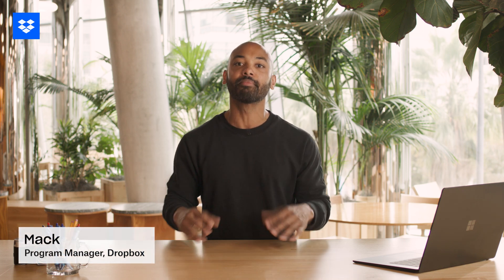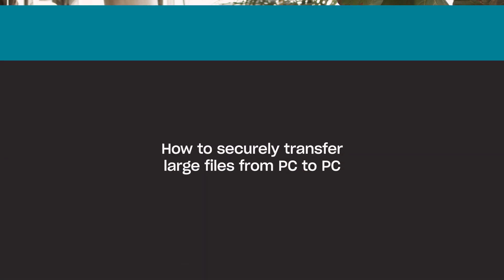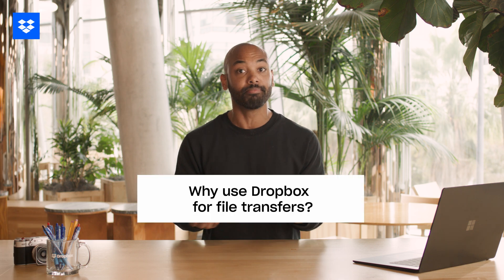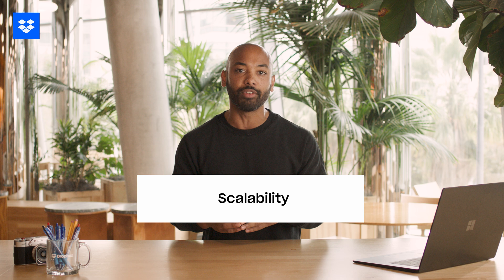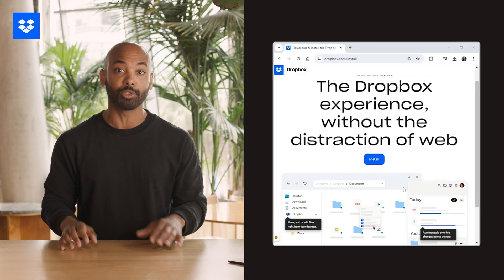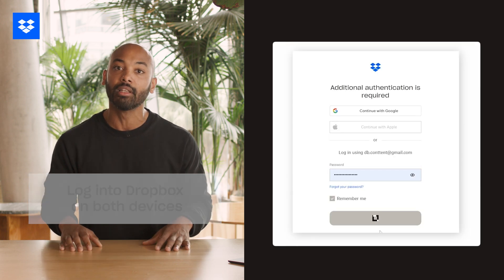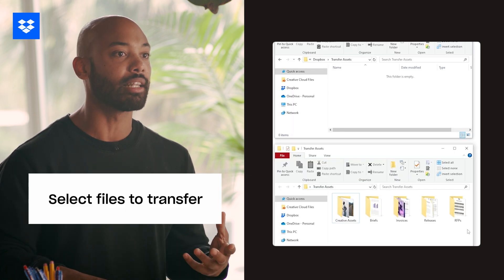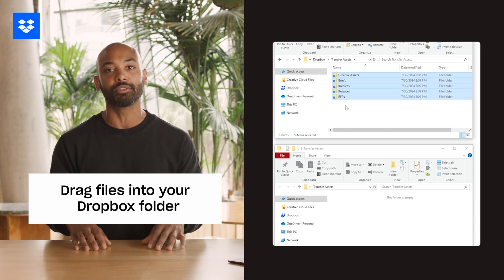How to securely transfer files from PC to PC | Dropbox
Learn how to securely transfer your files from a PC to PC device.